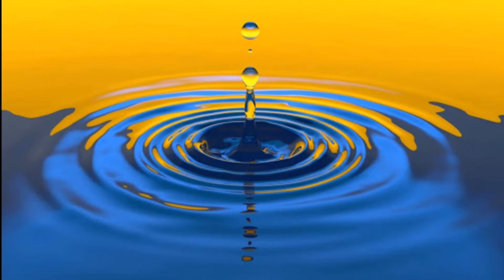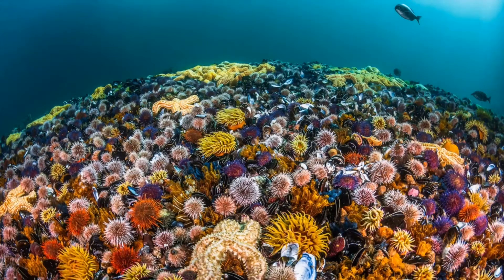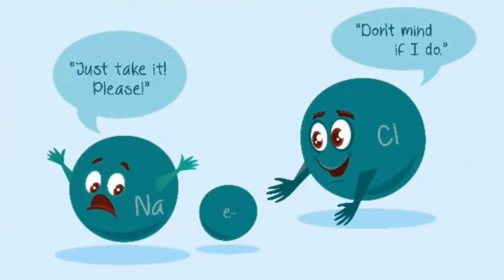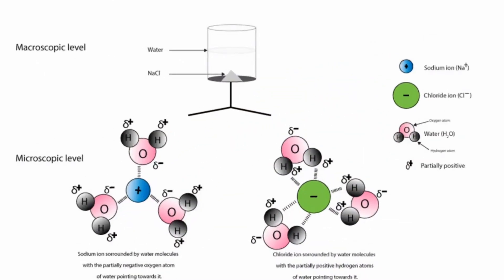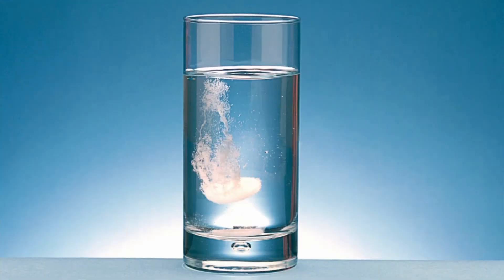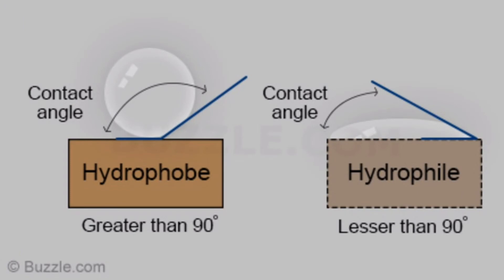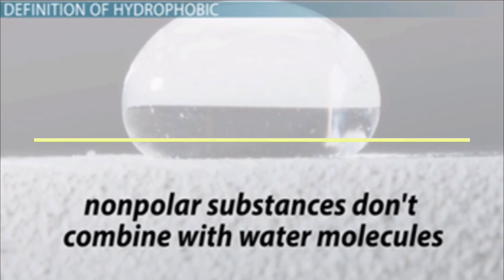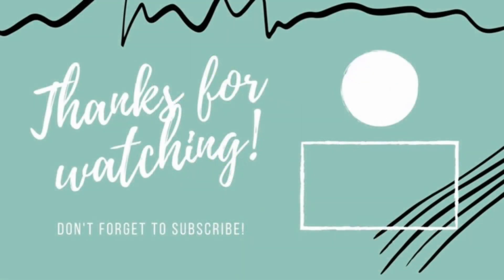Biology | Water As A Solvent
This video is all about one of water's most intriguing and fundamental properties: water as a solvent.

We’ve already addressed the notion that water has some polarity to it in the previous video. One end of the molecule has a partially negative charge and the other end has a partially positive charge. We’ve talked about how this leads to hydrogen bonds when multiple water molecules are placed near each other. We also alluded to the fact that it’s these hydrogen bonds that give water many of their unique properties. So the main property that we will especially be going into detail upon is water’s ability to act as a solvent. What this means is that it’s easy for certain things to be dissolved in water. This is really important to understand because a lot of biochemical reactions occur by being dissolved in water, and then interacting with other things. This is what is constantly happening inside of cells and especially the cytoplasm. Since the majority of the cytoplasm is made of water, it acts as a solvent, which allows many interactions to happen between various types of molecules.

So the key feature that makes water a good solvent for a large class of molecules is because of its polarity. For example, if you were to look at some sodium chloride, often known as table salt, you would see that the sodium and the chloride are attracted by ionic bonds. The sodium has a positive charge, which means that it has an electron taken away from it, while the chloride has a negative charge, meaning that it has taken away an electron. Like we learned in our Elements & Atoms video, these are called anions and cations. We also learned that opposing electromagnetic charges attract, which is what causes this ionic bond.

We can take a closer look at both the sodium chloride and the water molecules.  Since we know opposing electromagnetic charges attract, we can predict what is going to happen if sodium chloride and water interact with each other. The oxygen end of the water molecule is going to be attracted to the sodium ion. This means that the oxygen ends will go towards the sodium ion while the hydrogen ends will be repelled away from it. So when several water molecules and their oxygen ends are attracted to the sodium ion, the sodium will be able to dissolve in the water very easily since it is also attracted to the partially negative ends of the water molecules. Something similar will happen with the chloride anion as well. Since it has a negative charge, it’s going to be attracted to the partially positive hydrogen ends of the water molecules, and vice versa.

So you probably see something interesting here. This is that if something has charge, such as an ion, or if something has a polarity, it’s very easy for it to dissolve inside of water, which is because the same sequence of events as we’ve just observed would occur once again. And so in the scenario that we’ve just observed, the water would be the solvent, which means that it is the substance that is dissolving something, and the sodium chloride would be the solute, which means it is the substance being dissolved.

So now that we understand how hydrophilic substances are able to incorporate themselves into the water with ease and success, you might be wondering about what are some substances that aren’t able to dissolve in water very well. The answer to this is that most substances that are not polar, known as non-polar substances, aren’t going to be able to act as a solute in water very well.
A good example of this is hydrocarbons. So if we looked at some hexane, which is a type of hydrocarbon and a major component of gasoline, we would see that this molecule doesn't have any polarity to it. As a result, if we threw some hexane into the water, it wouldn’t dissolve all that well as the sodium chloride would. This means that things like hexane are known as hydrophobic substances. Once again, when we look at the word it appears to mean afraid of water, as “phobic” means fear. So as we continue to indulge in biology, we will continue to see these hydrophobic and hydrophilic reactions and the sequence of steps that occur when water acts as a solvent, which we now know of.